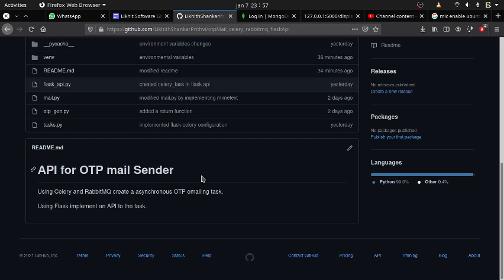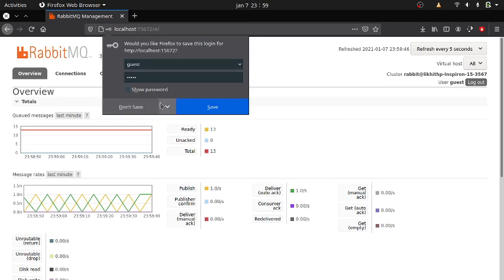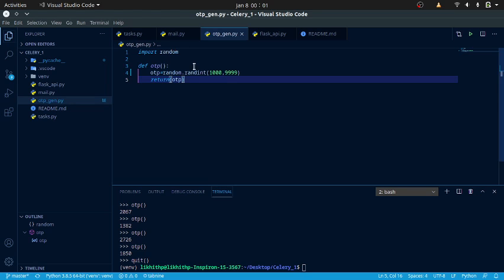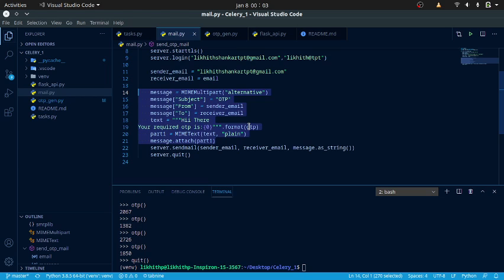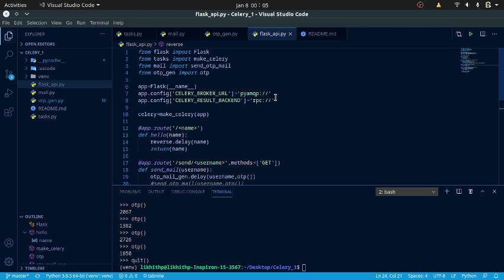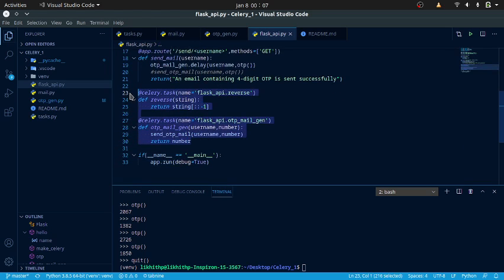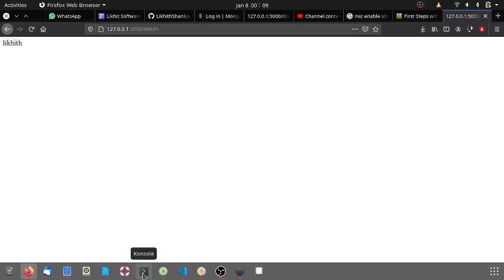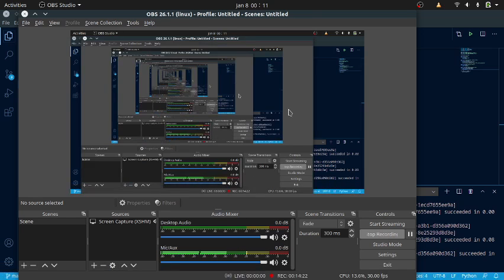API for OTP mail sender using celery+rabbitmq+flask+smtblib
It is a Helluva Ride !